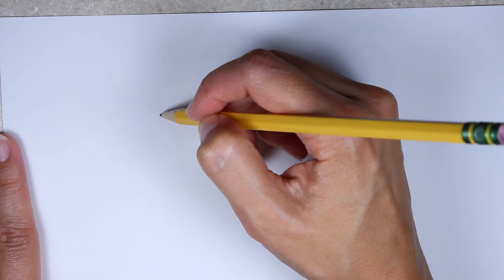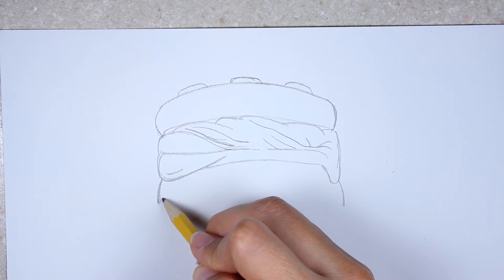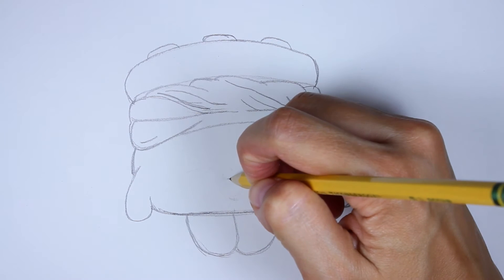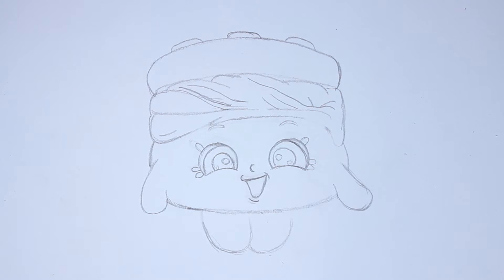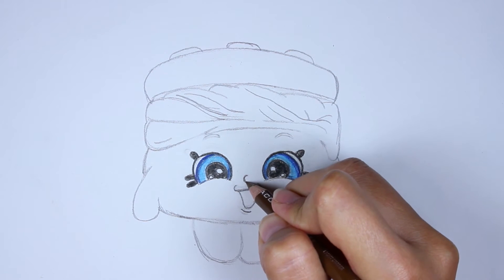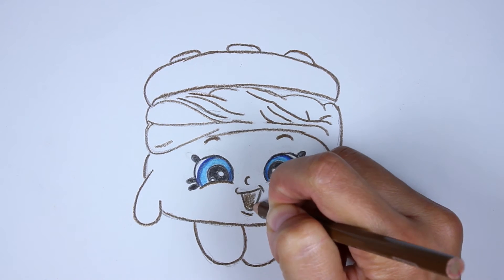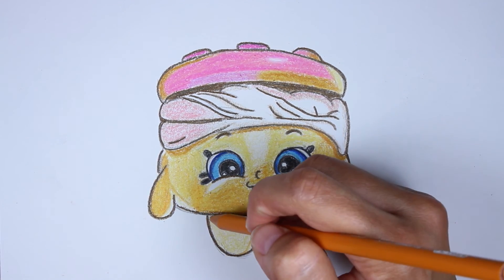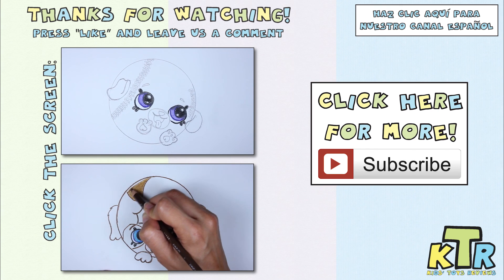How To Draw Shopkins SEASON 5: Mel T Moment, Step By Step Season 5 Shopkins Drawing Shopkins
How To Draw Shopkins SEASON 5: Mel T Moment, Step by Step Learn How To Draw Shopkins Drawing Shopkins Season 5 Mel T Moment. Here is another how to draw Shopkins Season 5 video! We found some pictures of Season 5 Shopkins floating around on the internet and decided to do a How To Draw video for you guys on one of the Limited Edition Season 5 Shopkins that we saw. This is Mel T Moment and she is one of the season 5 shopkins that will be coming out soon! So if you like drawing shopkins or just want to watch us create some shopkins drawings, make sure to stick around. We will take you step by step so you can learn to draw this  season 5 on your own too! We still have all of the Crayon and marker colors We definitely had a ton of fun drawing her and you will too! We take you step by step throughout the entire Shopkins drawing so that you can make sure to draw your right even if you are new to drawing Shopkins. If you liked this How To Draw Shopkins video, make sure to let us know so we can draw more!